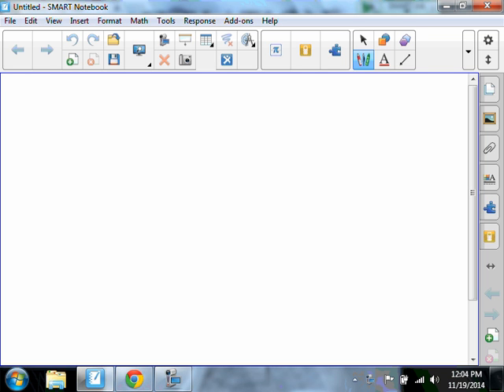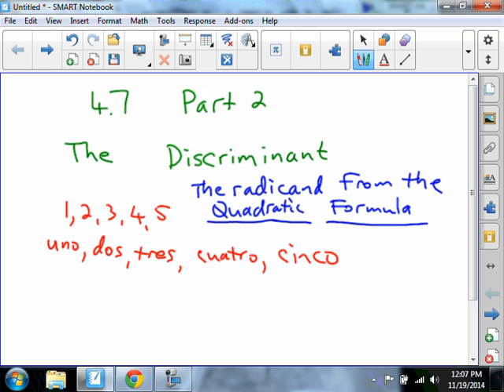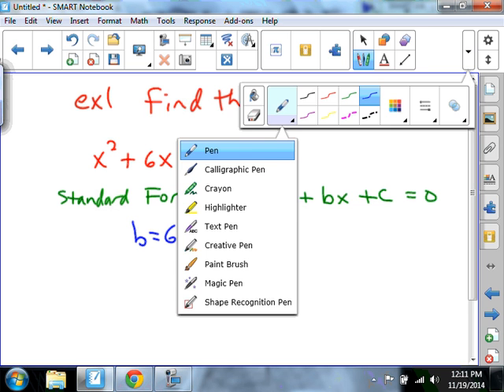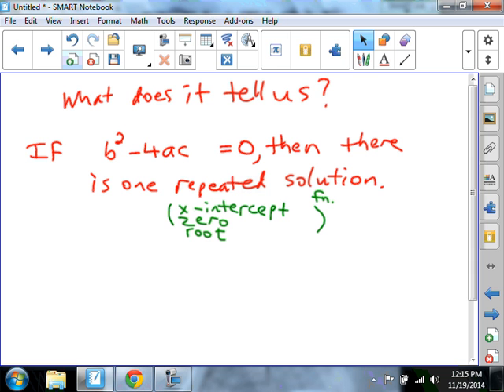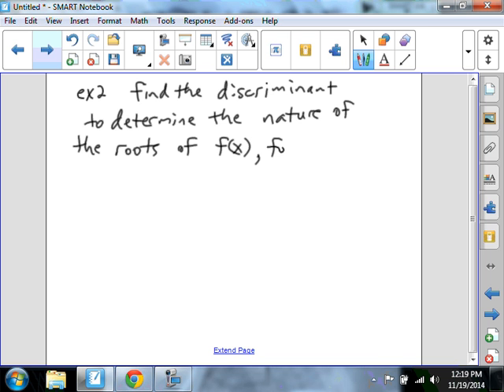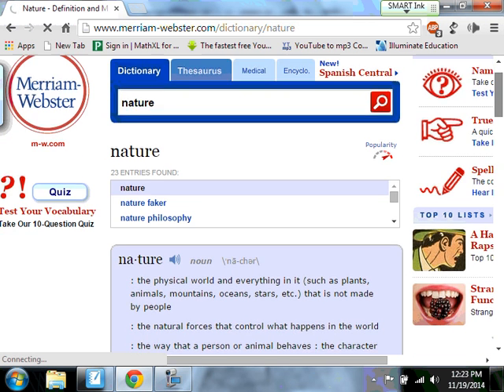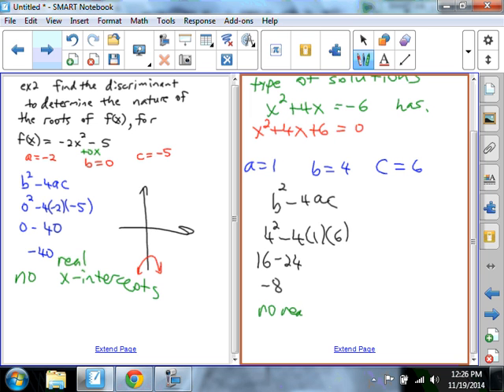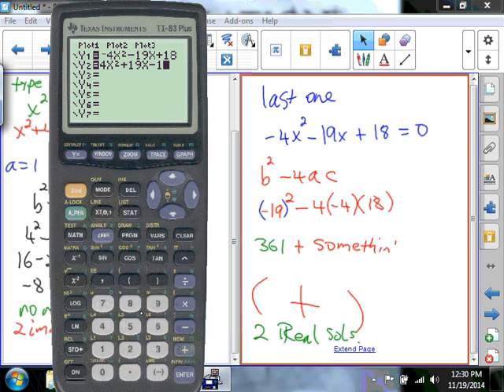4 7 notes pt2